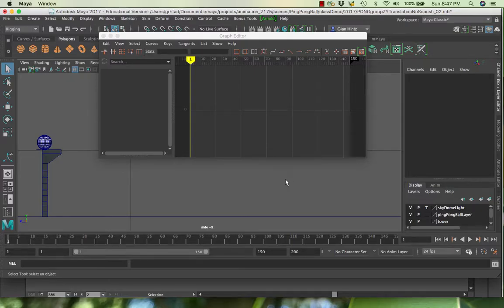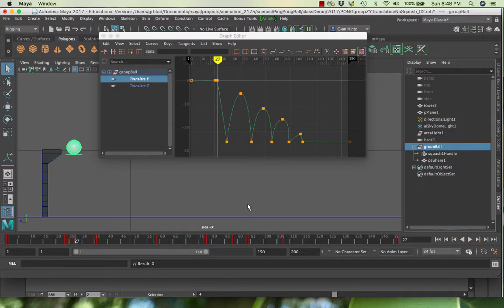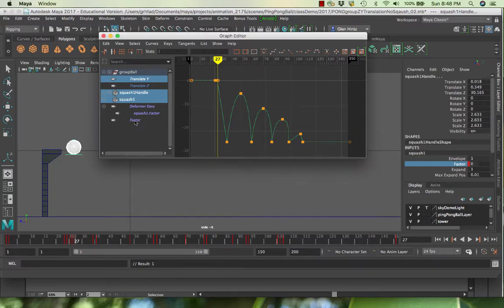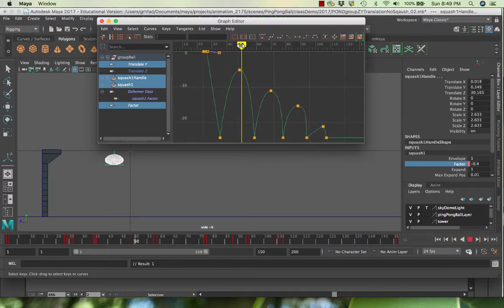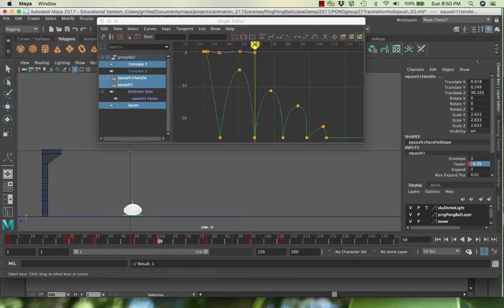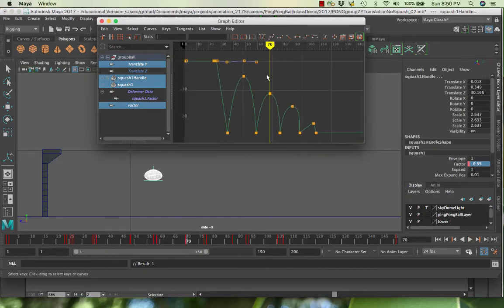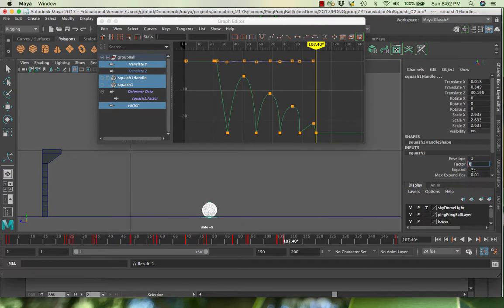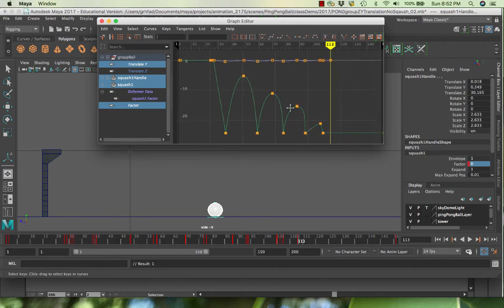keyframe w Y 03